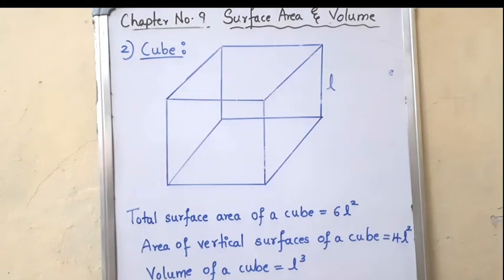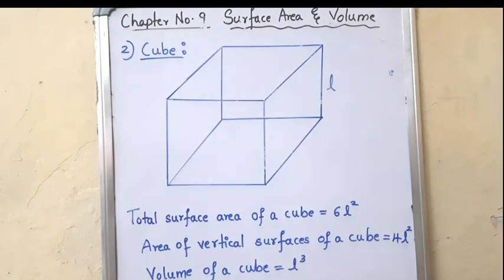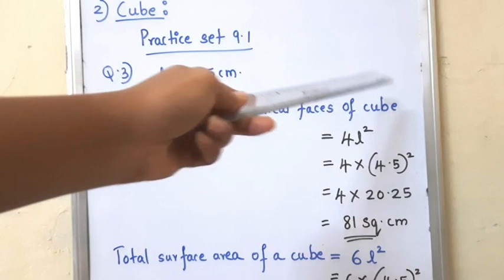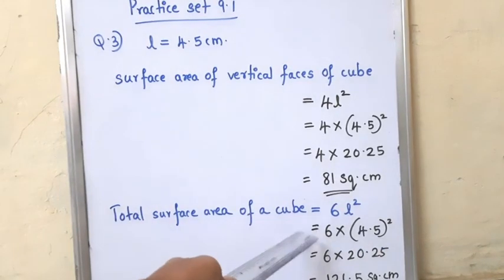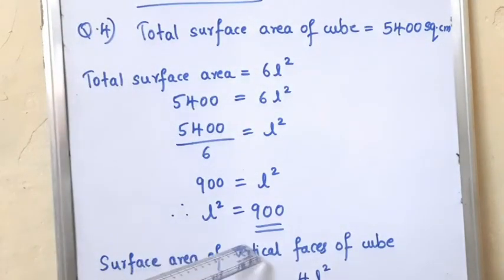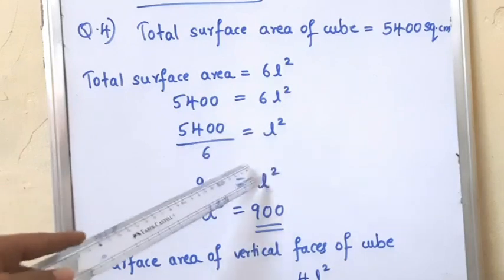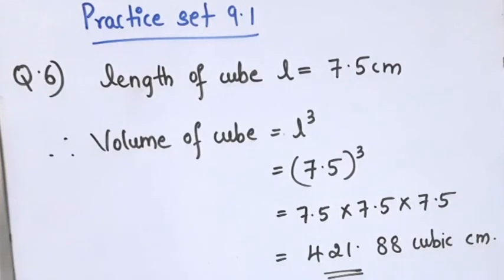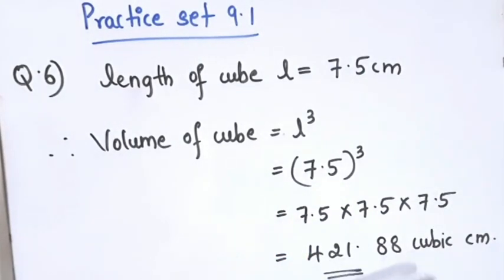Surface area and volume of cube, 9th standard geometry 9th lesson